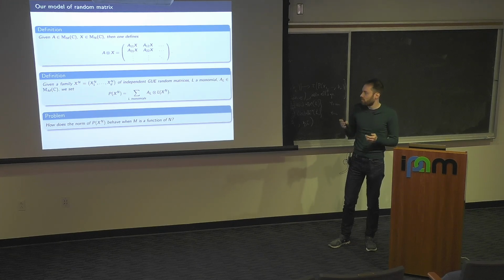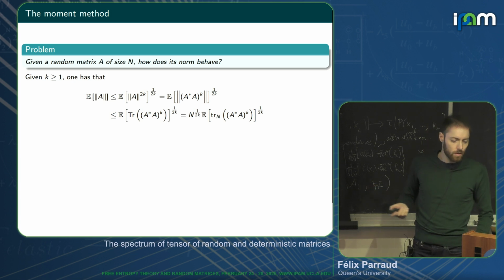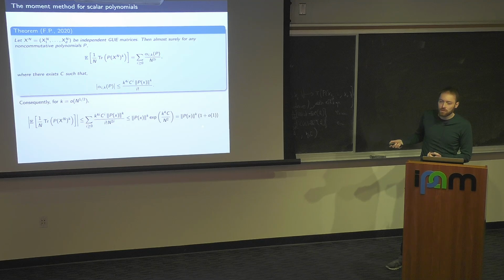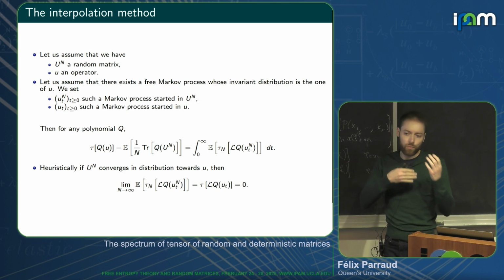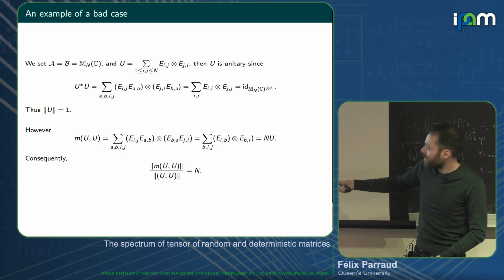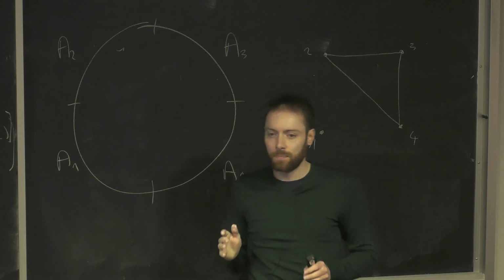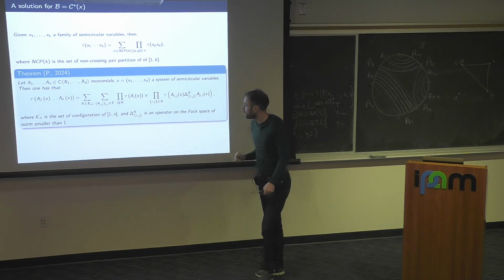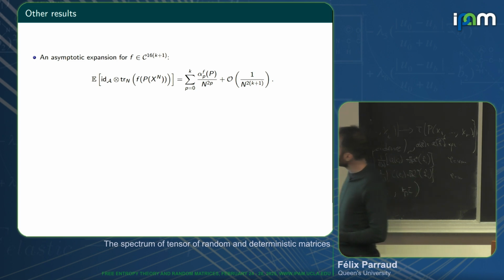Félix Parraud - The spectrum of tensor of random and deterministic matrices - IPAM at UCLA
Recorded 28 February 2025. Félix Parraud of Queen's University presents "The spectrum of tensor of random and deterministic matrices" at IPAM's Free Entropy Theory and Random Matrices Workshop.
Abstract: In this talk, we consider operator-valued polynomials in Gaussian Unitary Ensemble random matrices. I will explain a new strategy to bound its Lp -norm, up to an asymptotically small error, by the operator norm of the same polynomial evaluated in free semicircular variables as long as p=o(N2/3) . As a consequence, if the coefficients are M -dimensional matrices with M=exp(o(N2/3)) , then the operator norm of this polynomial converges towards the one of its free counterpart. In particular this provides another proof of the Peterson-Thom conjecture thanks to the result of Ben Hayes. The approach that we take in this paper is based on an asymptotic expansion obtained in a previous paper combined with a new result of independent interest on the norm of the composition of the multiplication operator and a permutation operator acting on a tensor of C∗ -algebras.